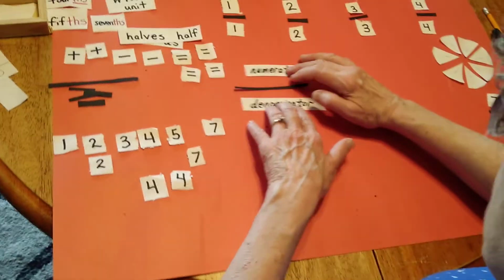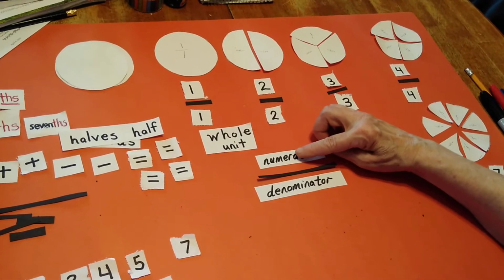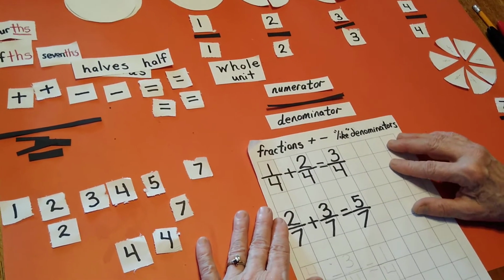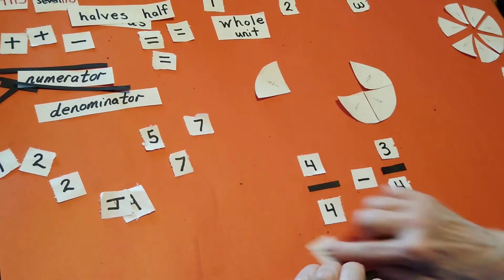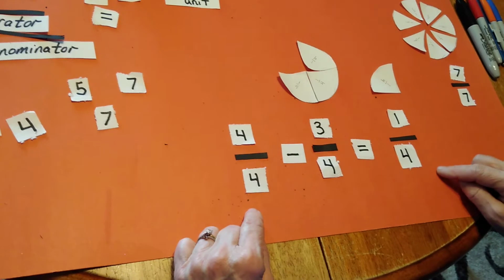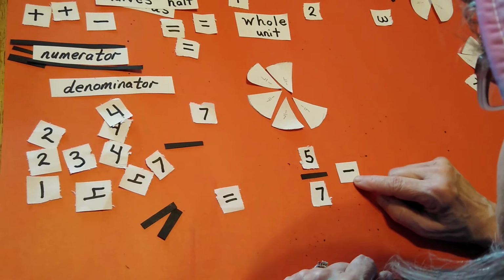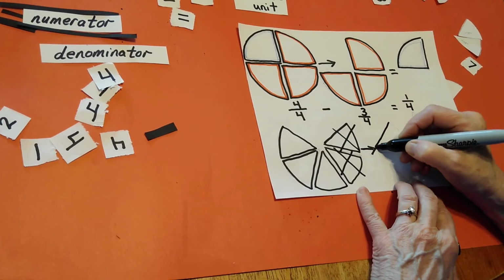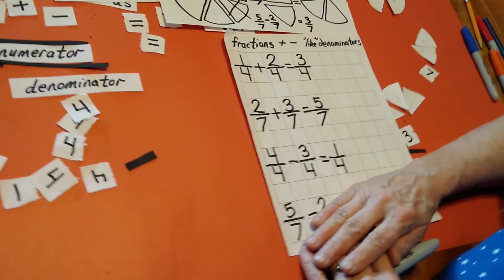Fractions - Subtraction with Like Denominators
Discover the opposite of addition - subtraction! If addition puts two smaller amounts together to make one large amount - subtraction separates one larger amount into two or more smaller amounts. Using the fraction circles, explore this operation and find the pattern for subtraction with like denominators.